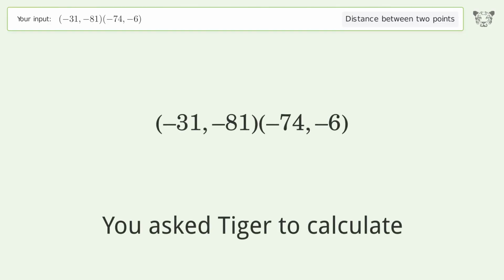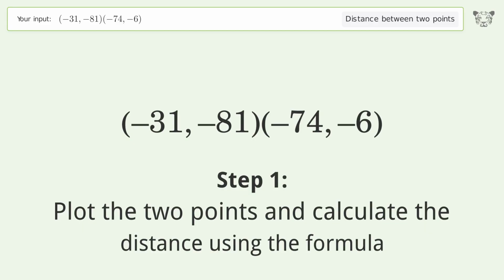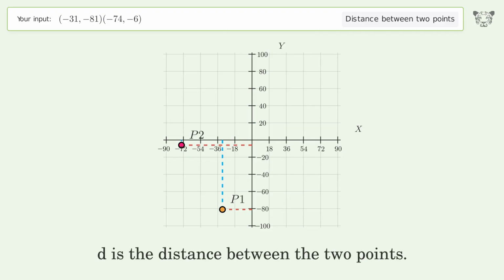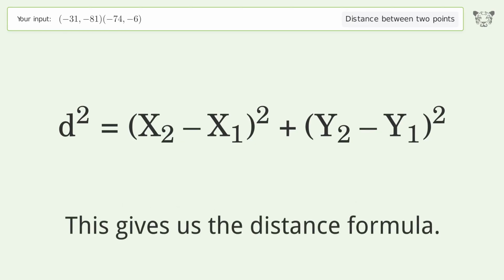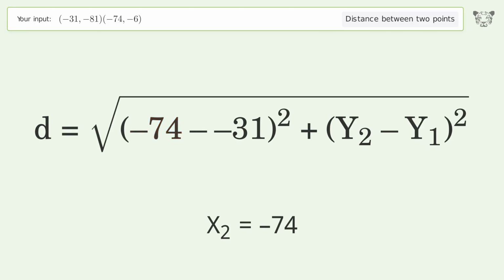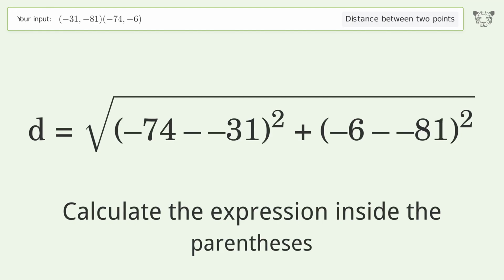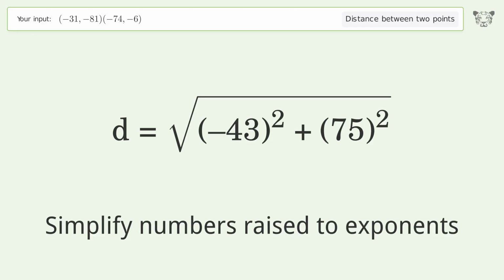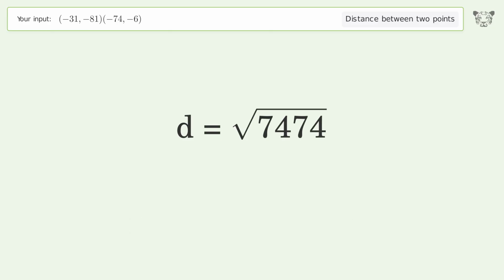Find the distance between two points p1 (-31,-81) and p2 (-74,-6): Step-by-Step Video Solution